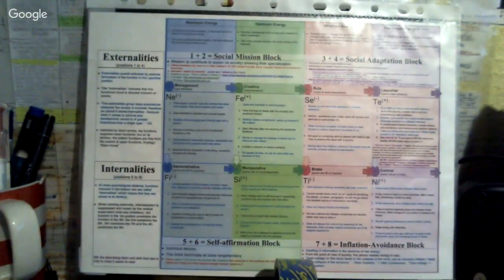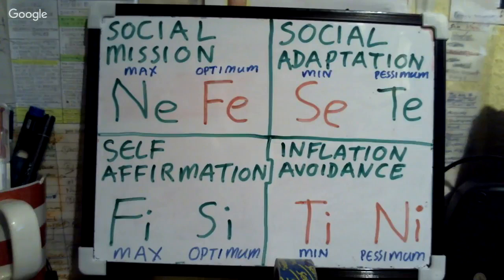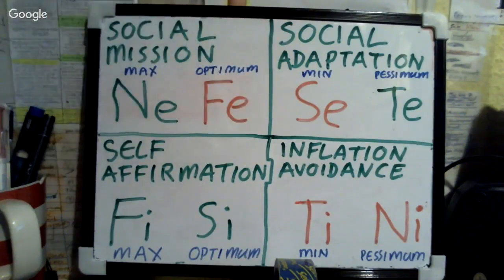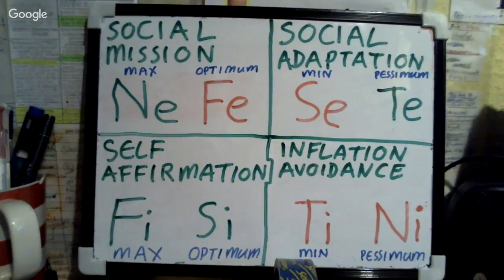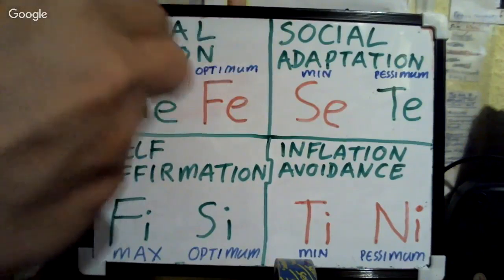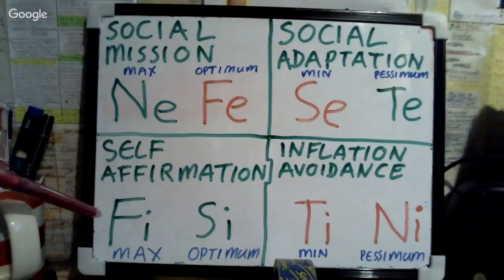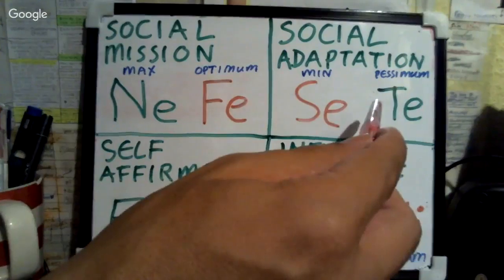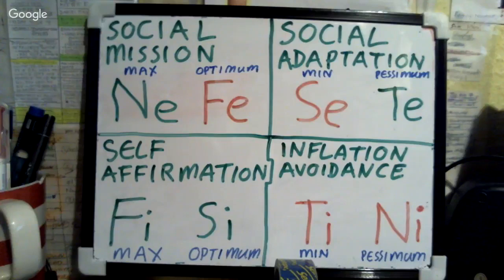NeFxEIAC: ≈ SOCIONICS I.E.E. SHADOW Functions Whiteboard SocionicsModelG*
* = my interpretation of Model Gulenko differs from the official SHS version in one respect: I think the Brake position is weaker than the Control position. This is because the Brake position has far lower information than the Control position.  The more you understand a task the easier it is to carry it out. Easier = less energy expended.  Fe doms understand Fi better than NeTx and SeTx do.  See Model G explanation graphic for more on this topic.

NeFx Diplomatic Collaborator (ACIE: Abstract, Cooperator, Informing, Expressive)
Victor Gulenko's IE (IEE) profile corresponds to David West Keirsey's Diplomatic Collaborator  (~ENFP) which is predisposed to the Mediator Advocator social Role Variant.  Collaborators are Informing and Expressive.
Victor Gulenko's socionics book in English Model G facebook group
Socionics Model G is an 8 Jungian function cognitive model of personality.  It was created by Victor Gulenko; a Ukrainian socionist.  It was initially called the Energo Model.